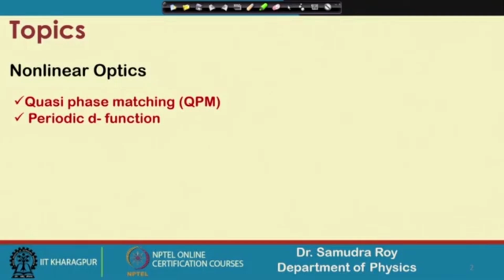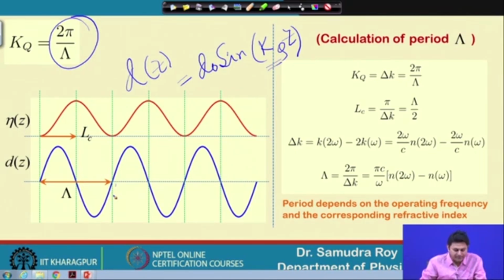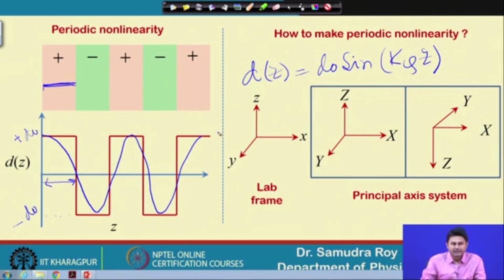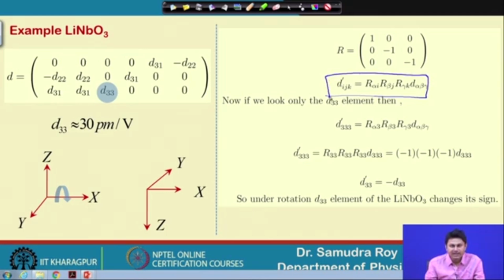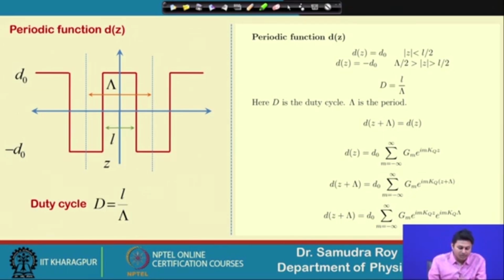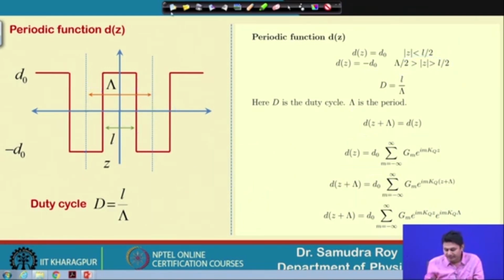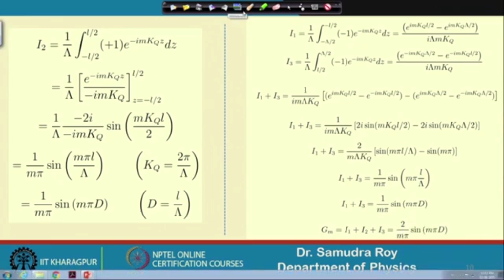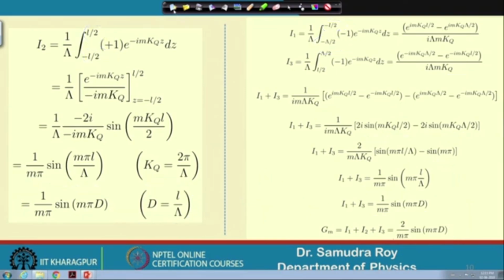Quasi phase matching (QPM) (cont), Periodic d function#swayamprabha